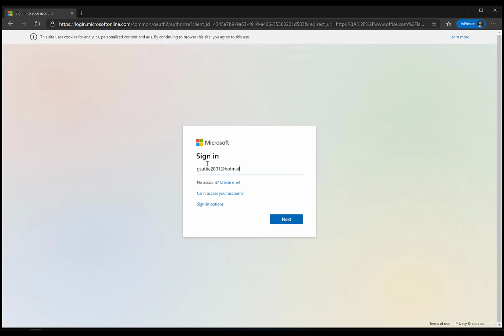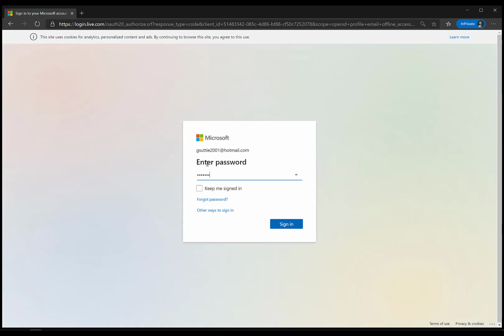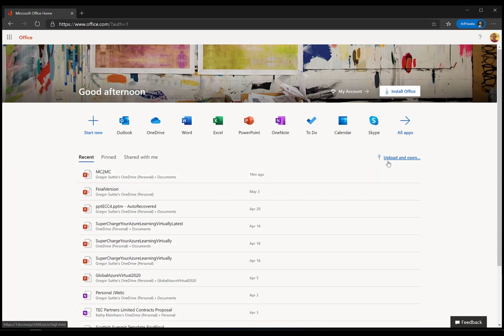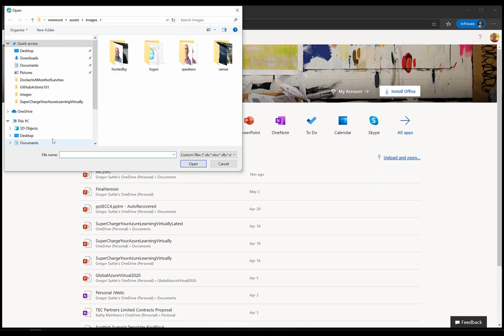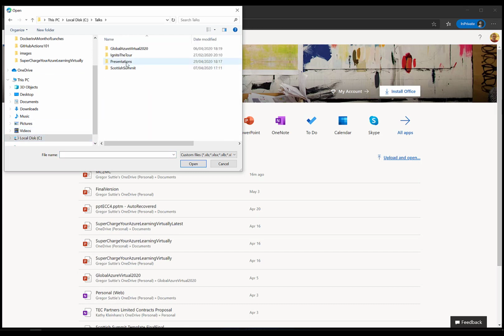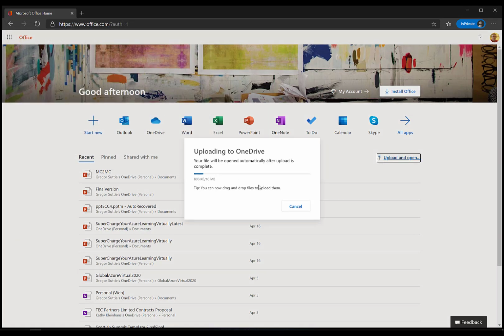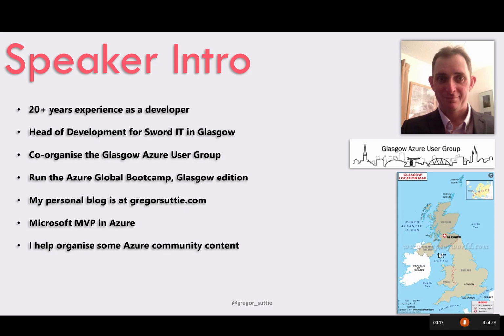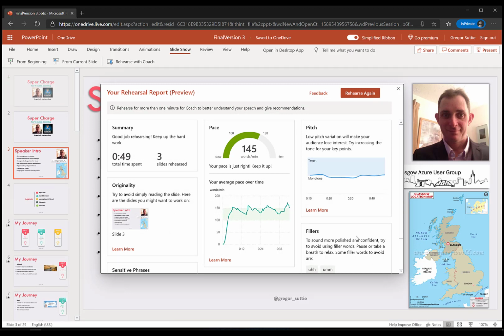PowerPoint Research With Coach - Learn how to use this awesome feature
Here I show off how to use a feature in PowerPoint called Research with coach, this helps you when rehearsing your talks. The AI feature listens to you as you present and gives you feedback during and a report at the end with tips on how to improve.